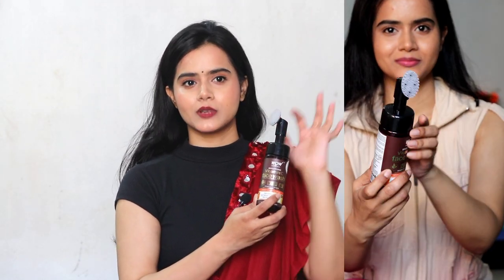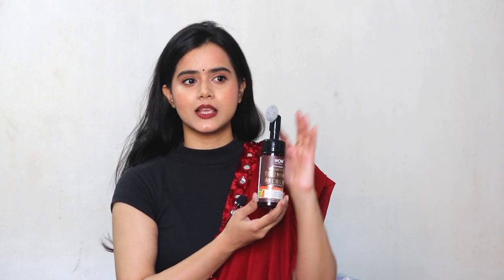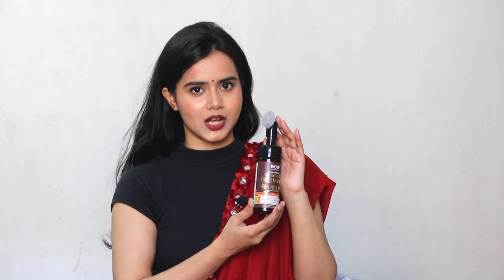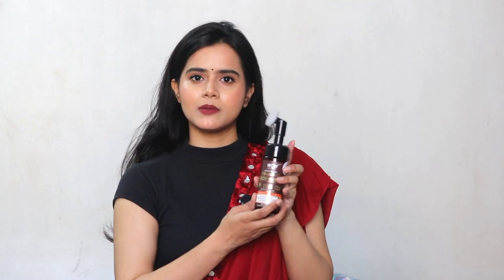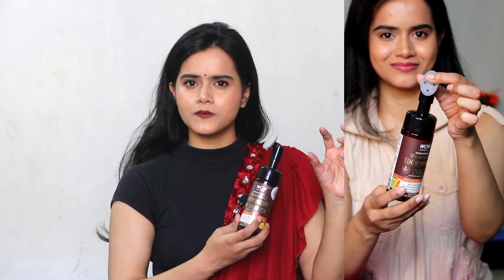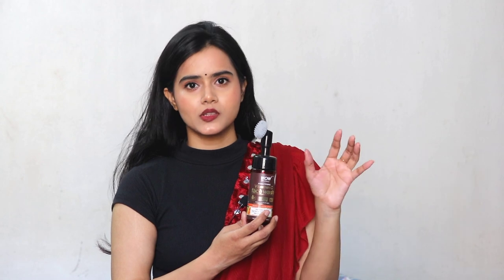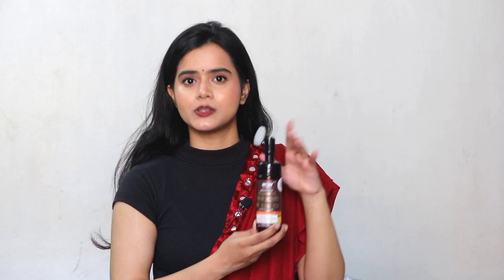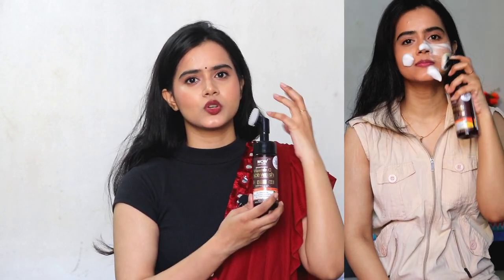*Not Sponsored* WOW Vitamin C Face Wash Review | WOW SKIN SCIENCE Facewash |MUST WATCH BEFORE BUYING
WOW Skin Science Brightening Vitamin C Foaming Face Wash with Built-In Face Brush- Amazon